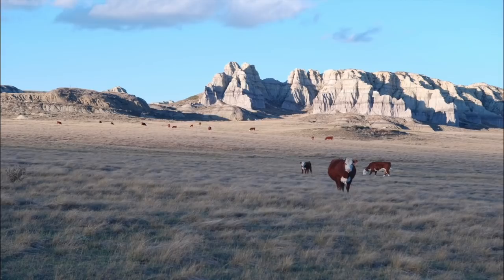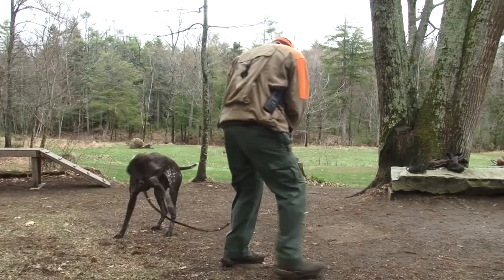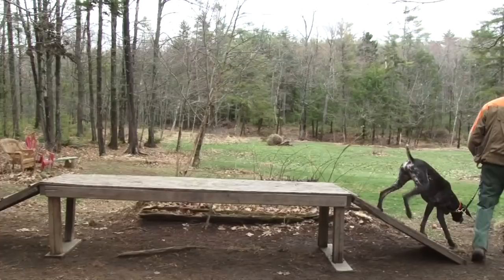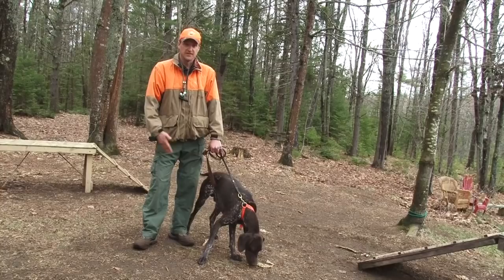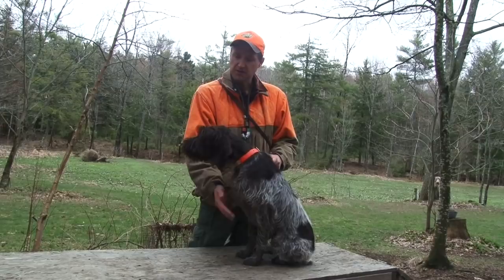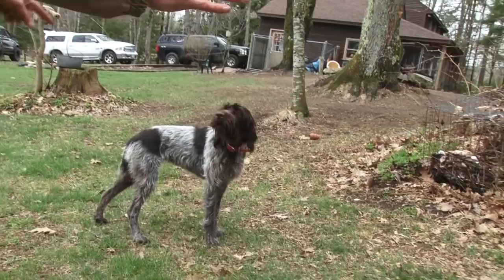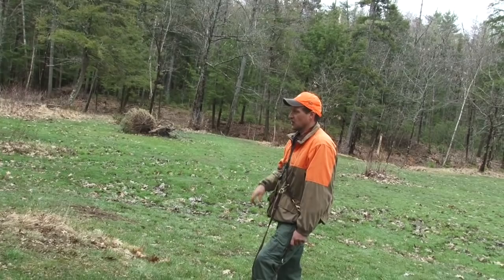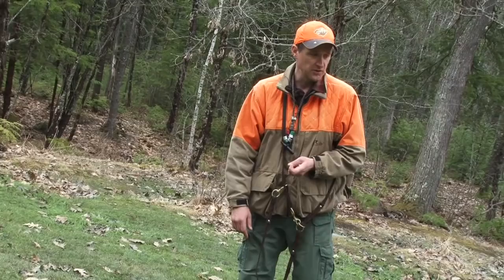Training Steadiness with Jason Carter Part 1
Bird Dogs Afield visits Jason Carter at Merrymeeting Kennels.  Jason explains and demonstrates the foundation we need with our dogs to make them steady to wing and shot. This is Part 1 of a two part series.